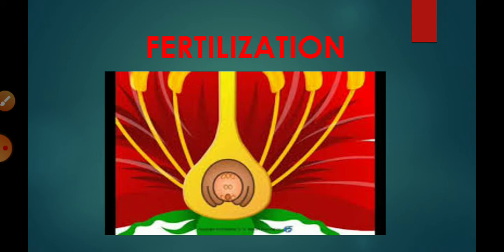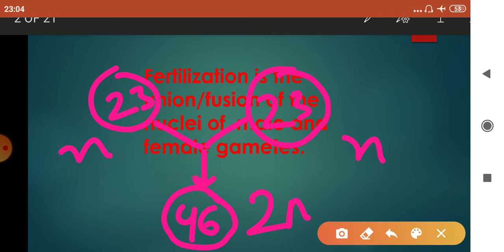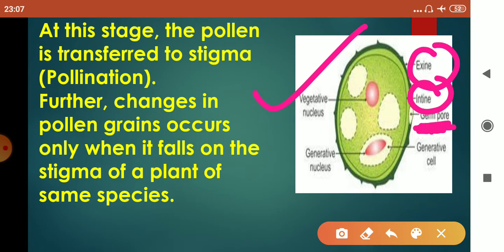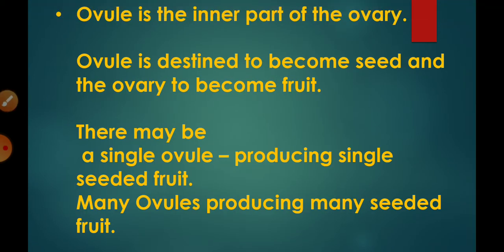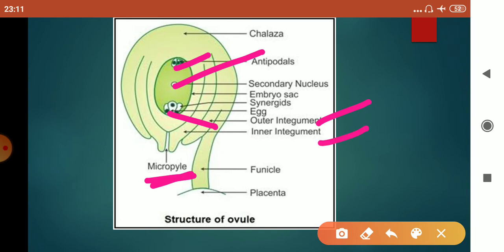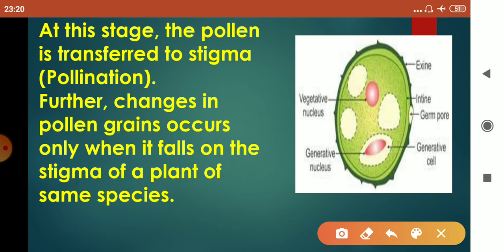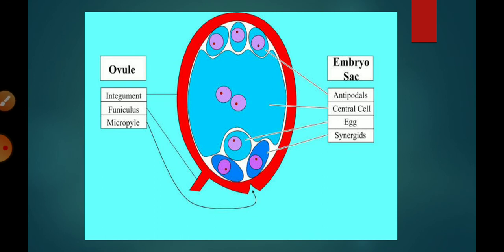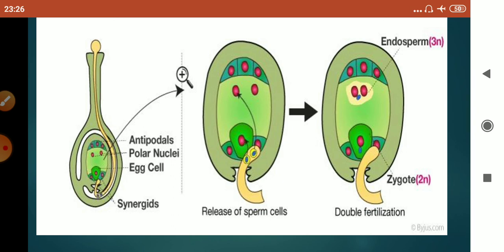Fertilization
pollen grain
double fertilization